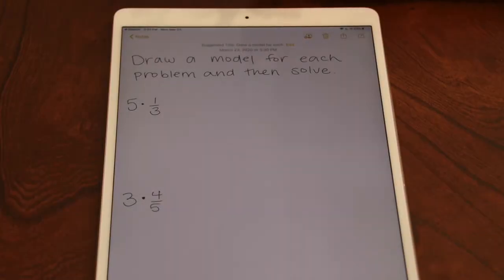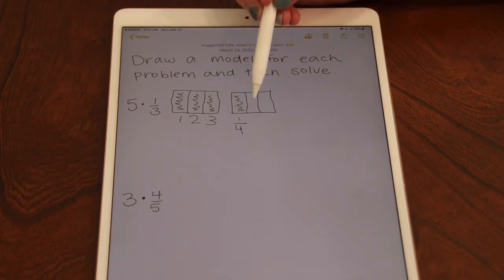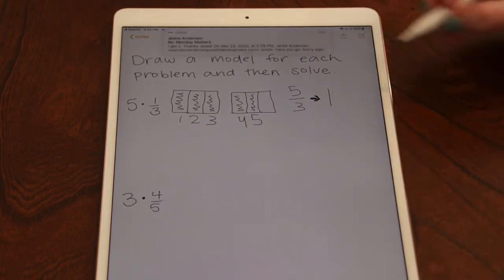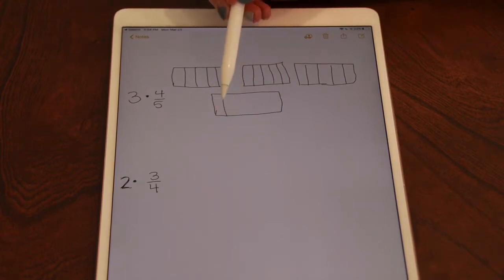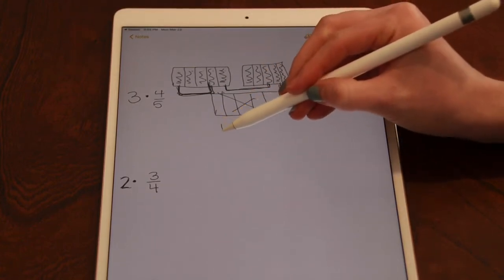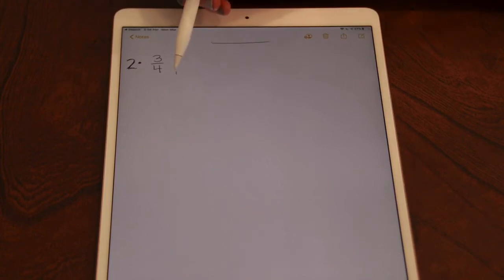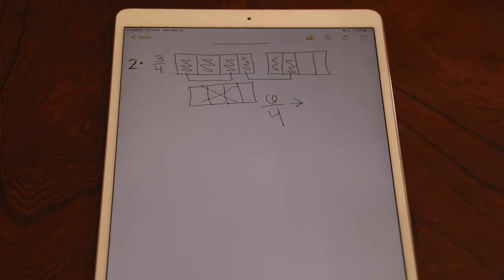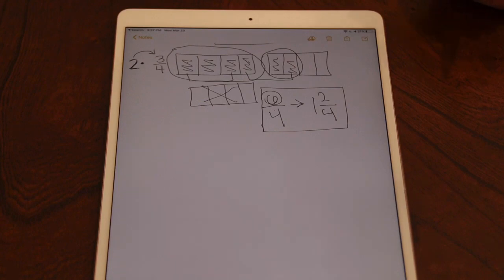Draw a Model Fraction Multiplication